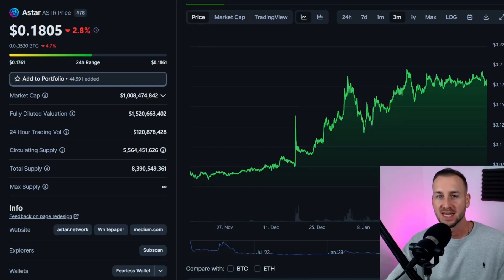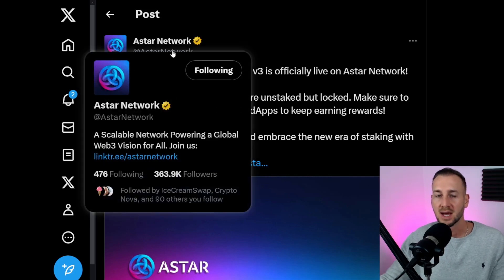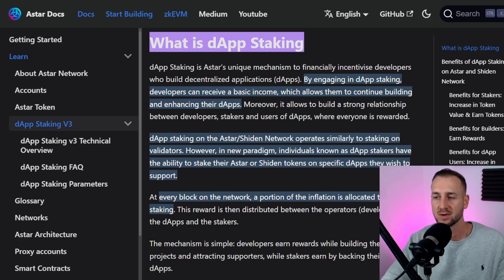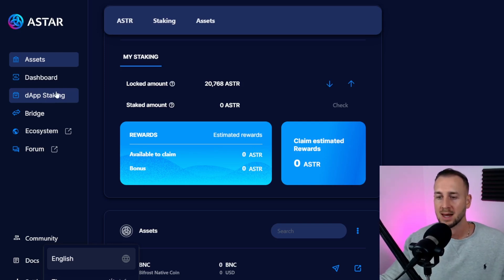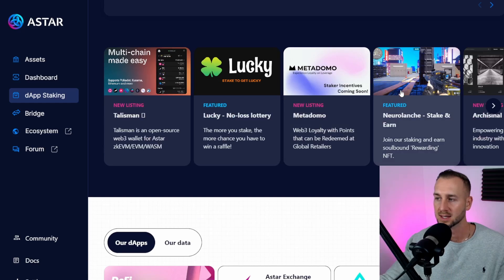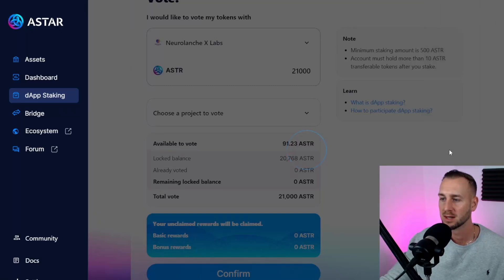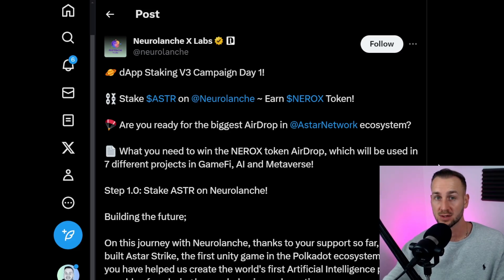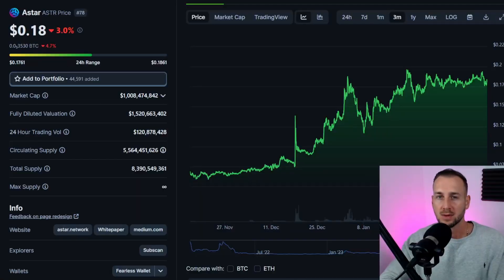ASTAR STAKING TUTORIAL FOR AIRDROP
In this video we take a look at the new Staking format from Astar called Dapp Staking 3.0
Let's see the staking rewards and any additional rewards that can be made.

We will cover the Tokenomics 2.0 shortly.

00:00 Astar Dapp Staking V3
0:17 Astar TLDR
1:04 Dapp Staking Overview
3:25 Astar Staking Portal
7:05 Neurolanche AIRDROP
9:00 Final Thoughts